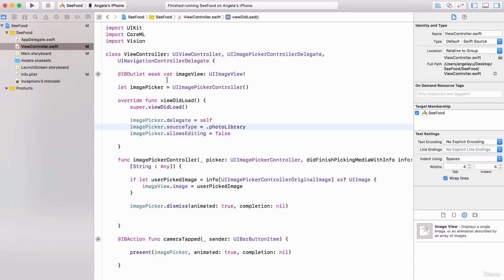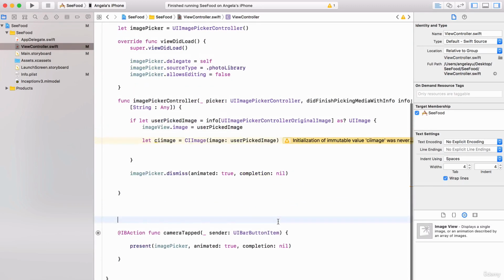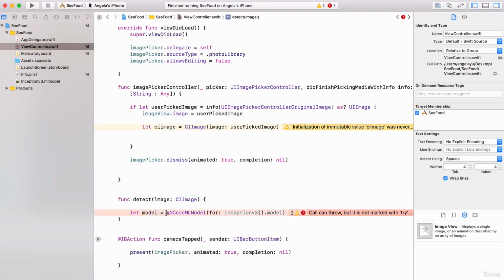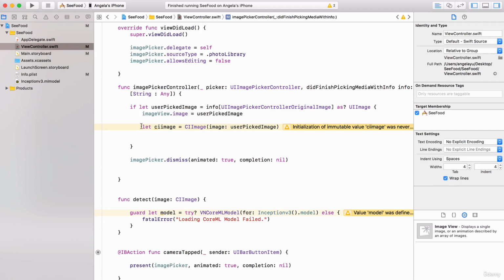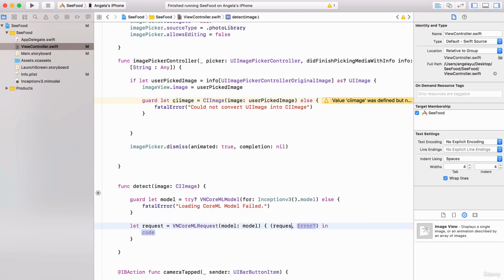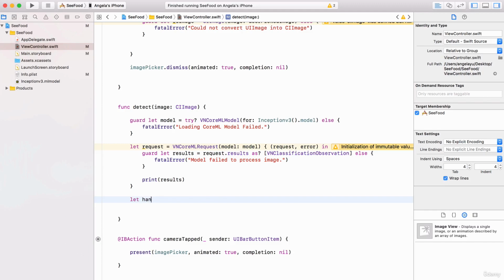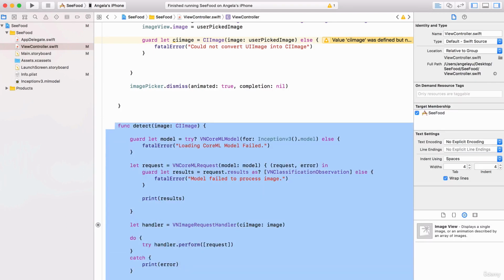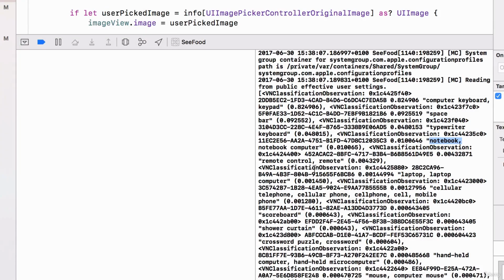325 Getting Image Recognition Results Back from Our V3 Model